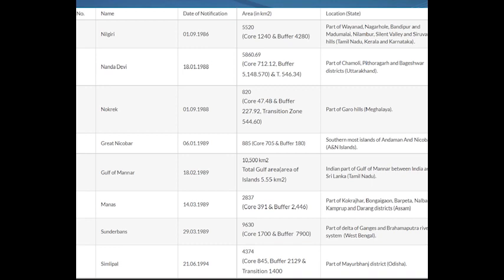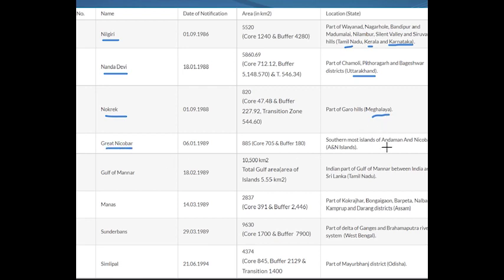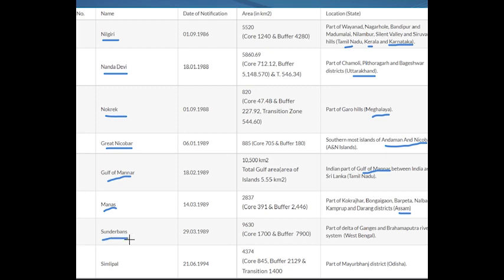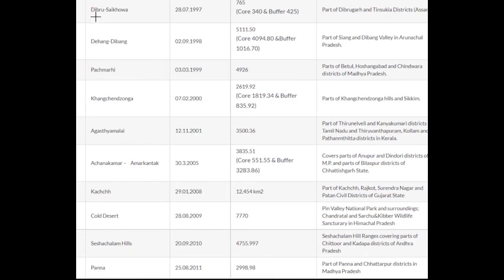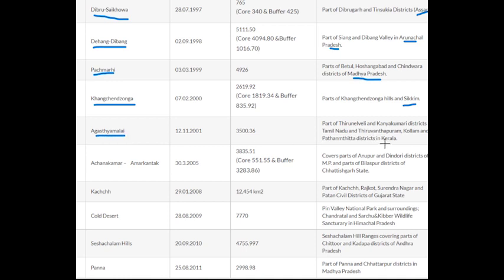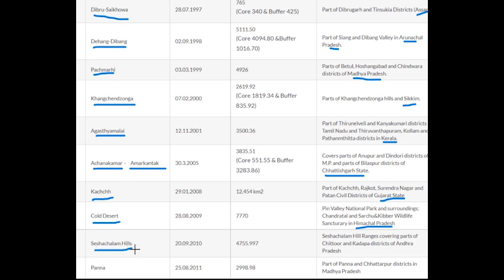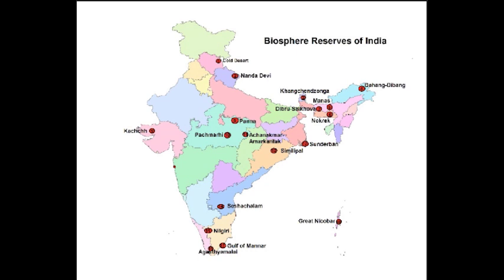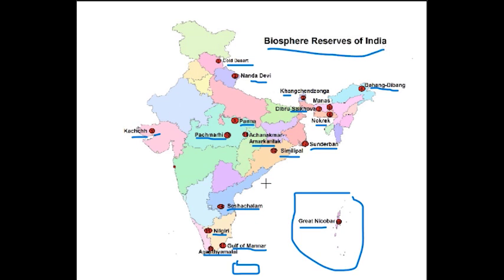BIOSPHERE RESERVE IN INDIA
work hard